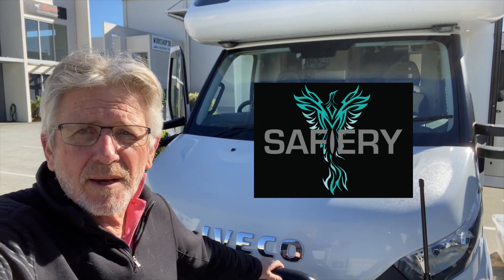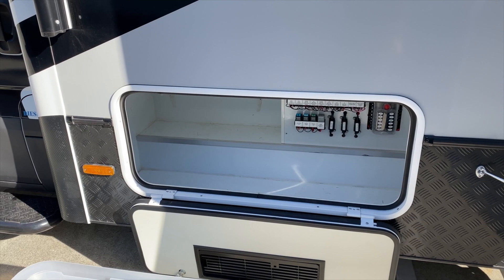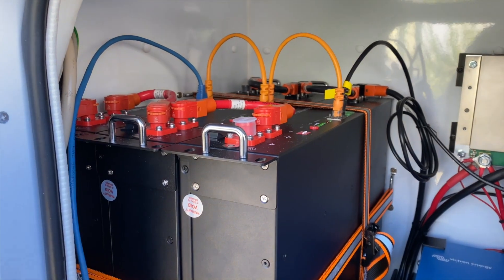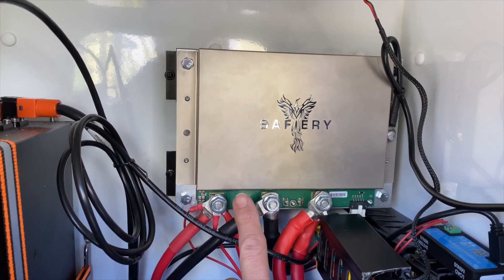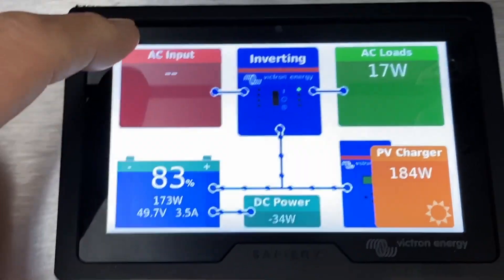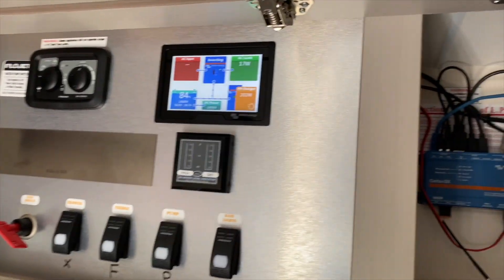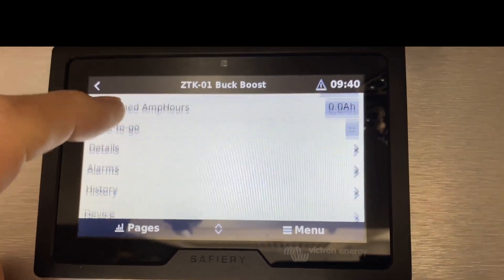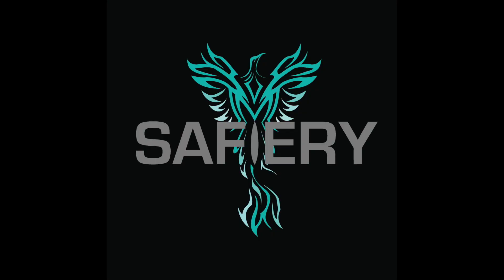Re-powering Iveco Motorhome Charging at 150A from Alternator to 600Ah Lithium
Walk through a power re-fit of Sunliner Iveco based Motorhome.